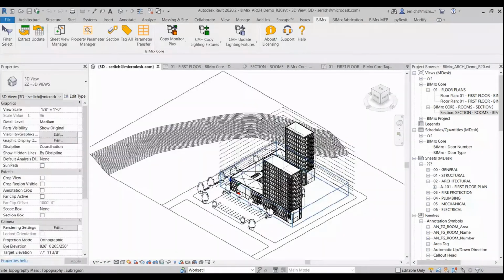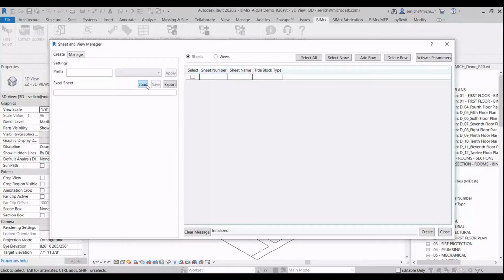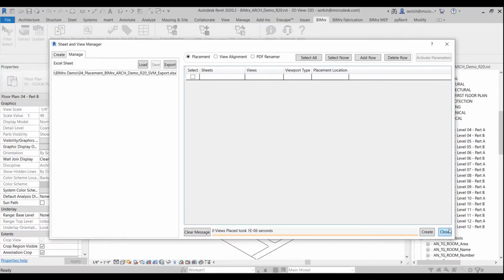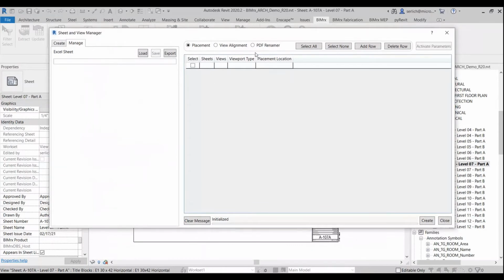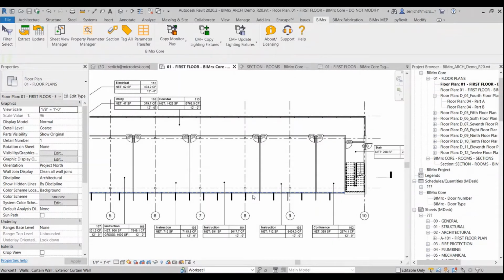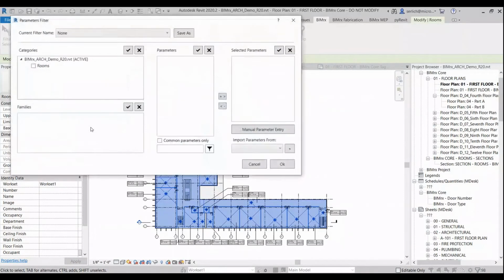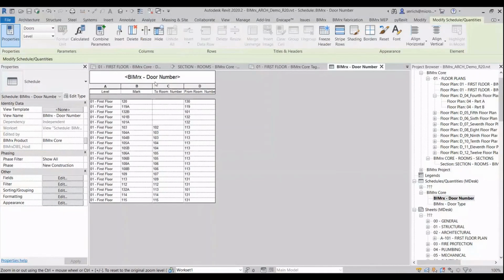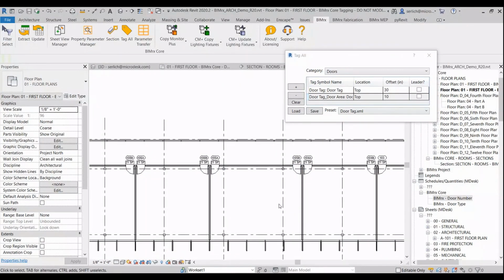BIMrx Core - Sheet View Manager, Filter Select, Extract, Update, and Tag All Features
This demonstration will showcase the Sheet View Manager, Filter Select, Extract, Update, Tag All, and Property Parameter Manager Features.

BIMrx Core is intended for all disciplines of project setup, design, coordination, and annotations; empowering Revit users to more quickly and powerfully manipulate their BIM data.